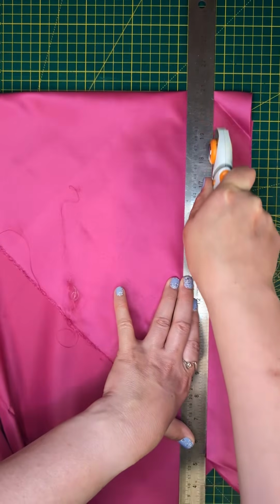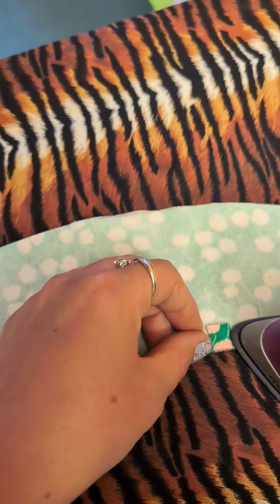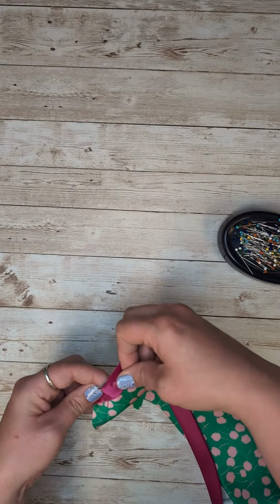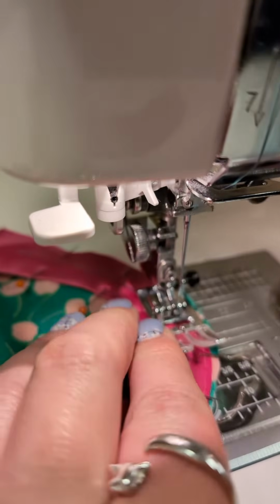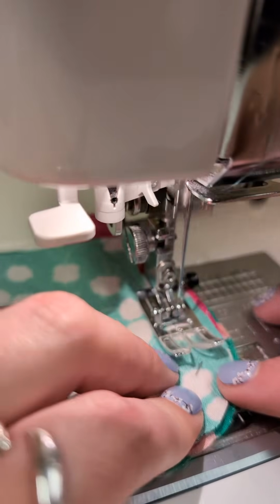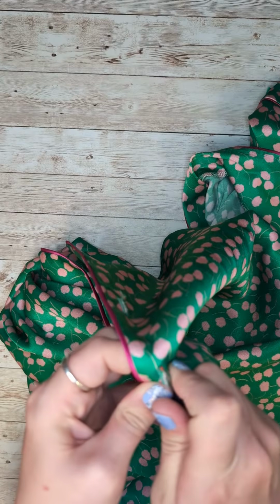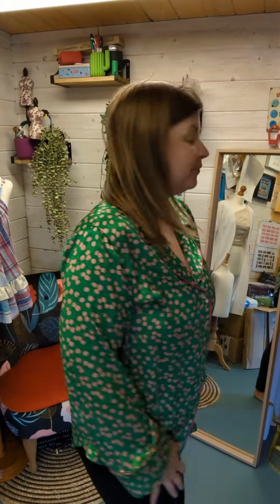Great British Sewing Bee 2024 - Taking on the challenge - Week 7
Every week of this years Great British Sewing Bee I will be putting myself through one of the challenges from the episode whilst giving you a run down of my thoughts on the episode whilst that goes on.
This week it's the pattern challenge, sewing a pyjama top with flat piping in satin fabric.